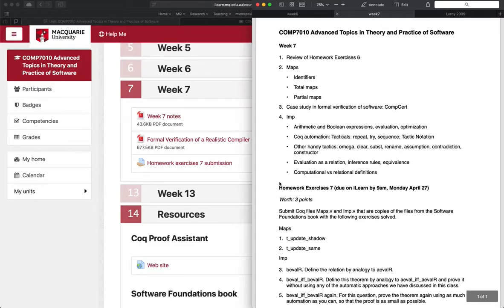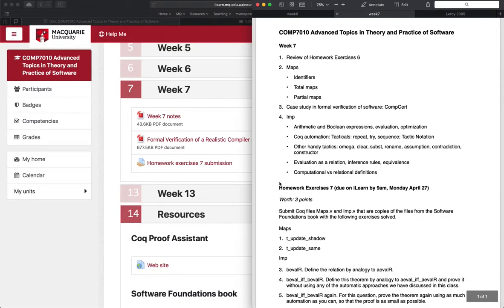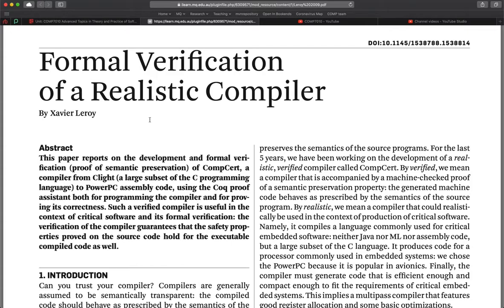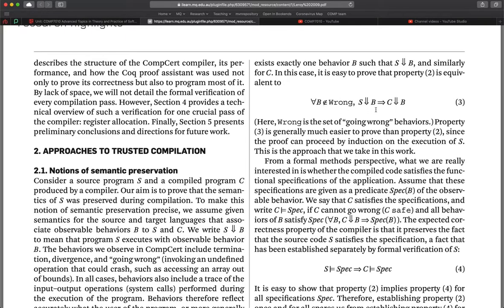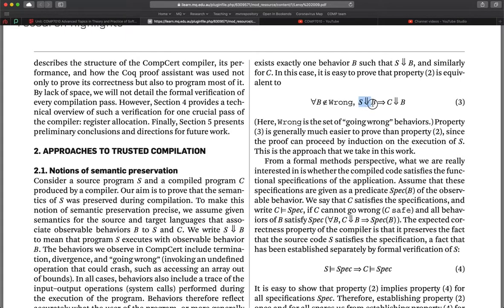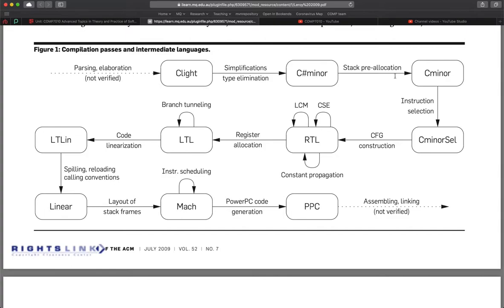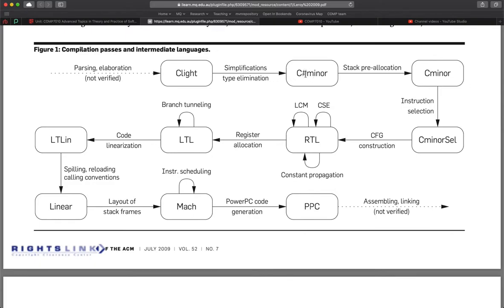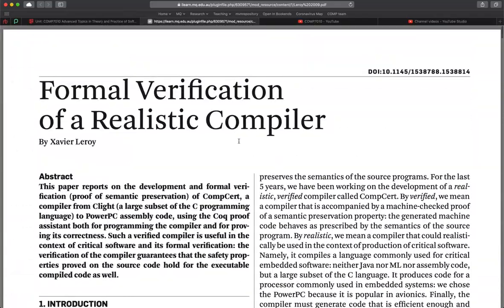COMP7010 Week 7 Part 2 CompCert